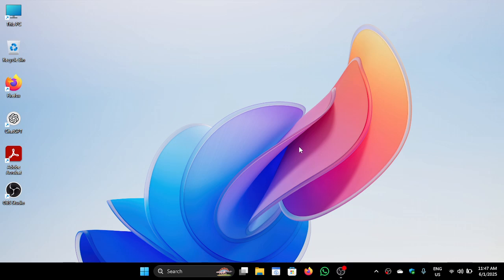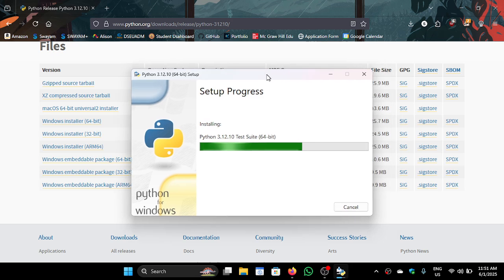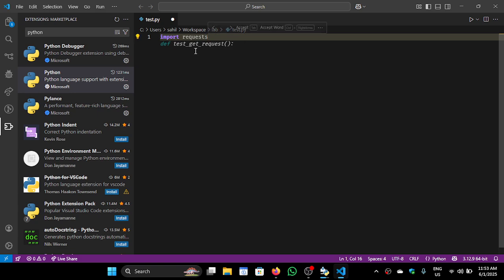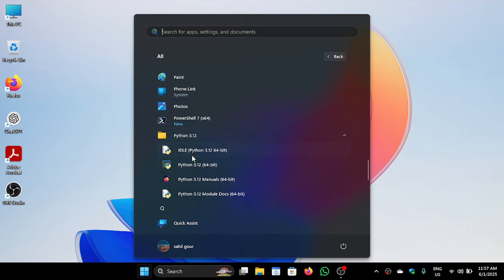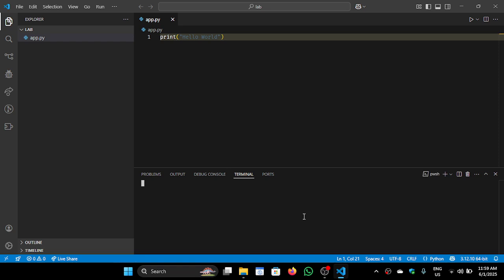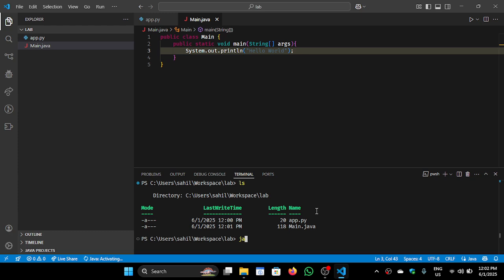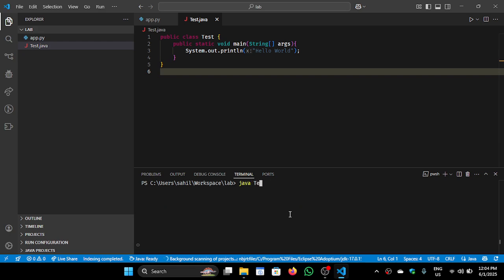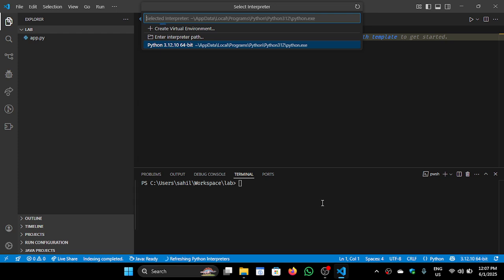Setting Up Visual Studio and Python on Windows 11